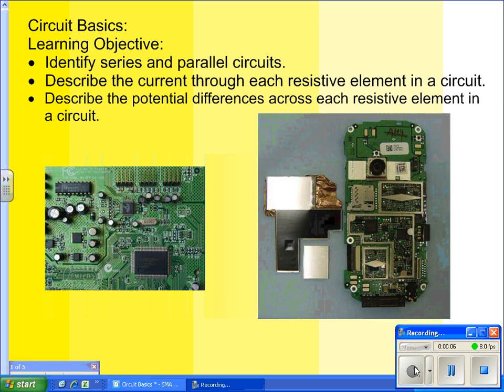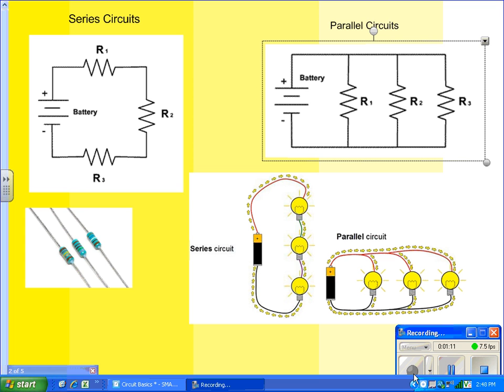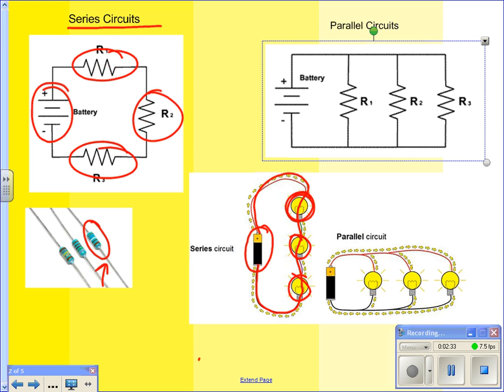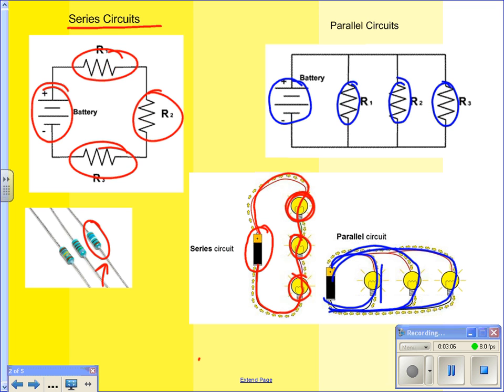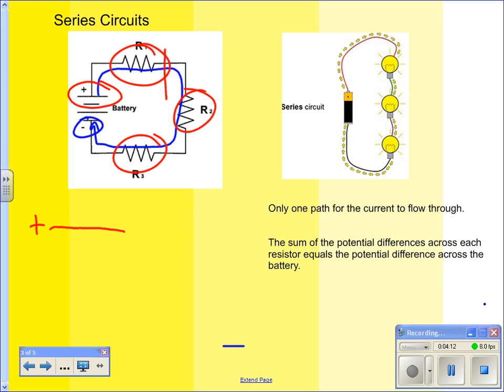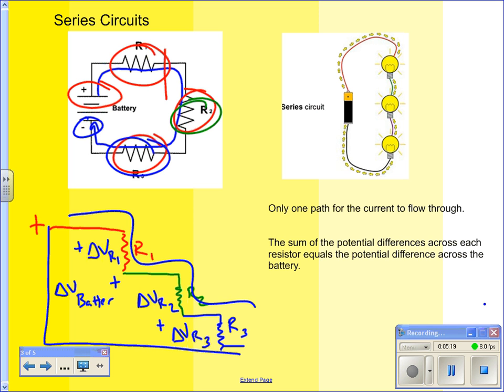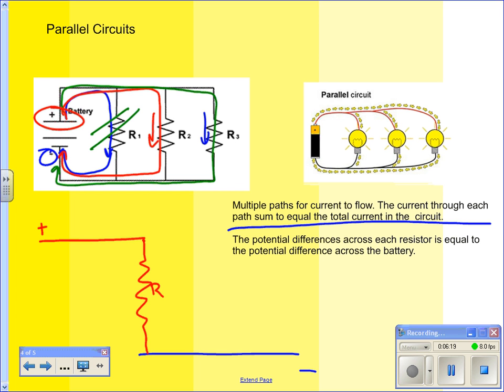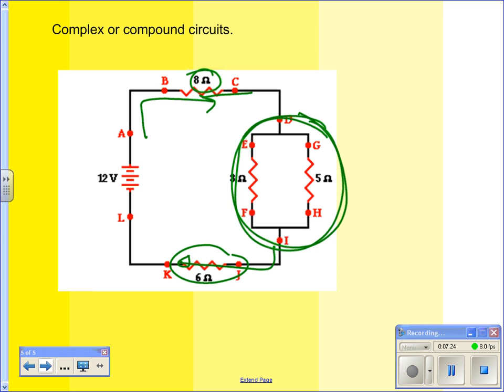circuit basics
A very brief introduction into the key differences between series and parallel circuits.